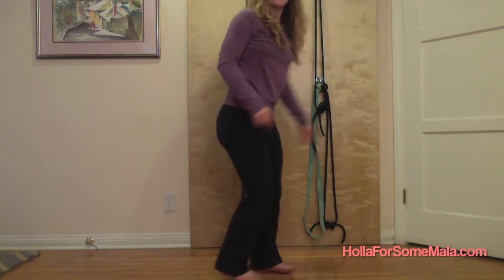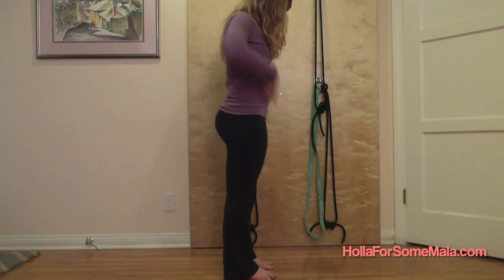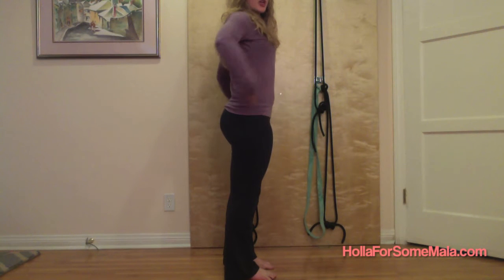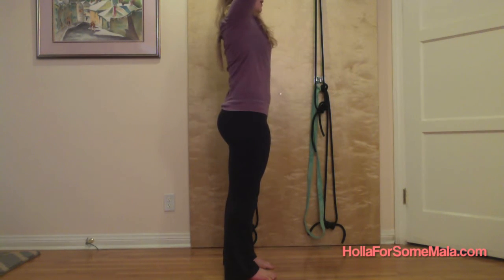Diaphragm, Pelvic Floor, Posture, and Breathing: How do they relate?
Having good posture is not just about your spine. In this video, I discuss the relationship between the respiratory diaphragm and the pelvic floor, as well as the effect that poor posture has on them. Standing up for yourself does more than make you taller!

PAIN STOPS YOU IN YOUR TRACKS…And bodywork is one of the fastest and most effective ways to deal with it. Download my free guide and learn the 6 places you need to roll right now for quick-relief, plus three reasons why what you’ve tried so far has only given you a temporary fix.